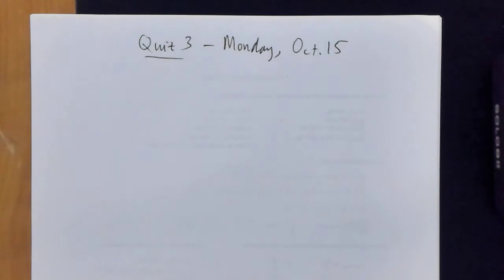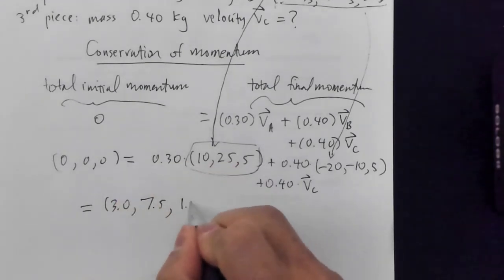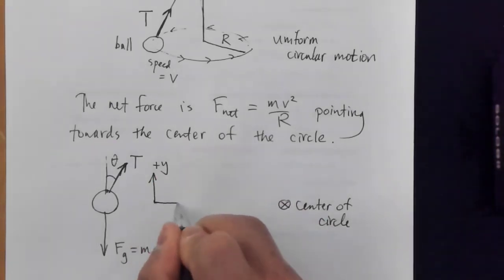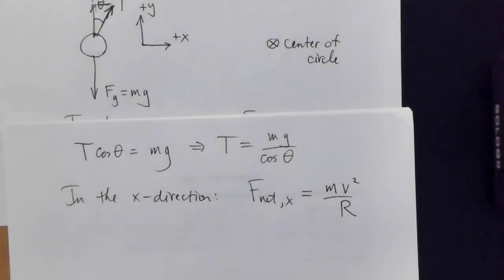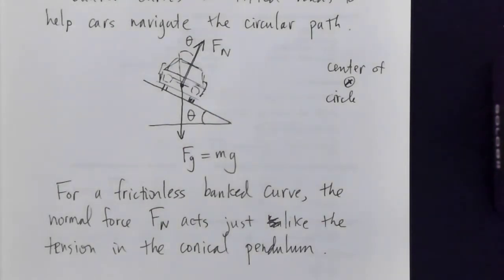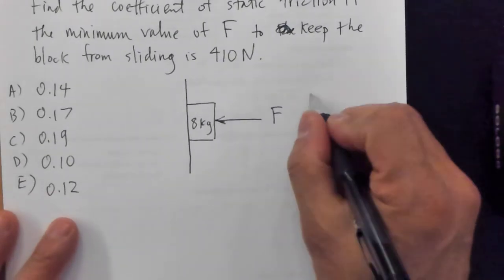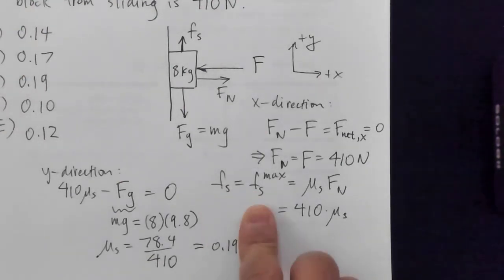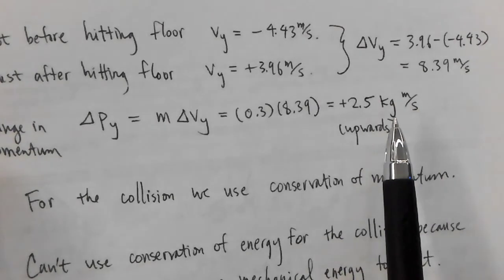PHY_183_22_Wed_Oct_10_2018